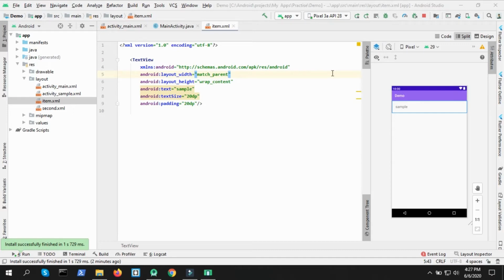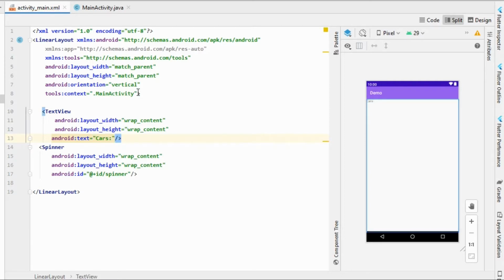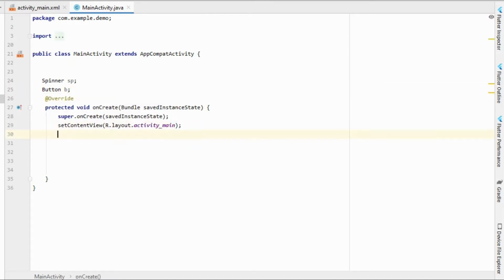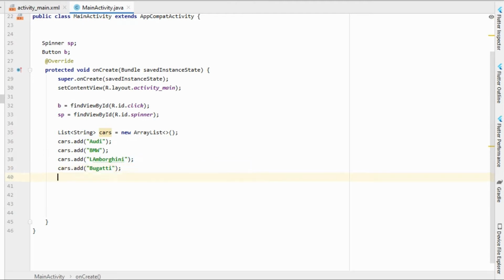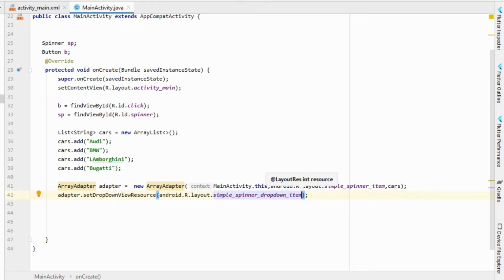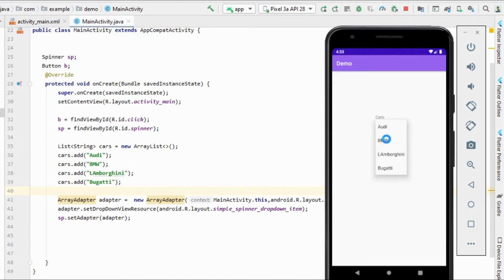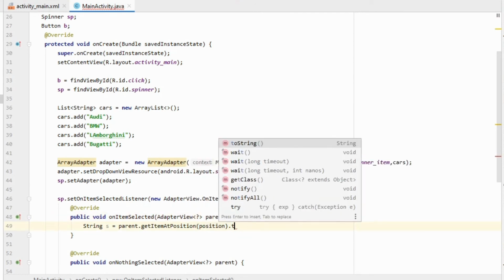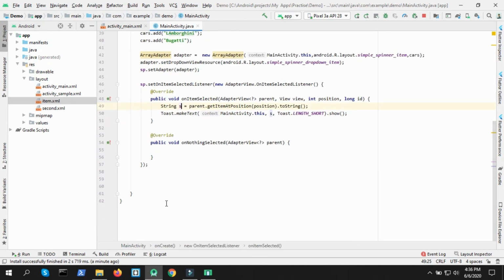11 - Spinner in Android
11 - Spinner in Android